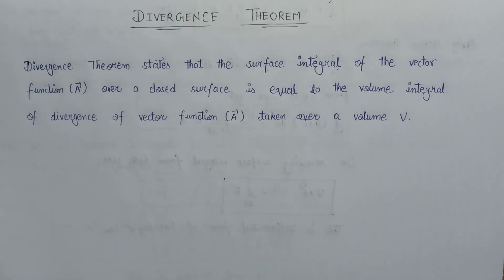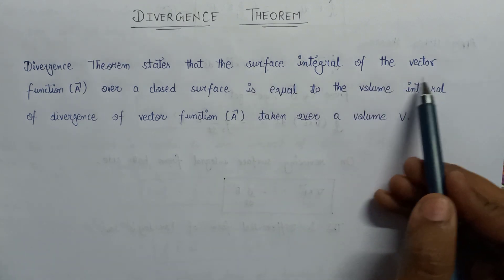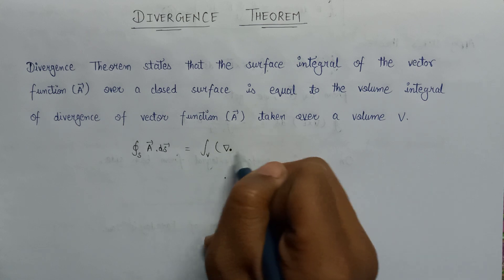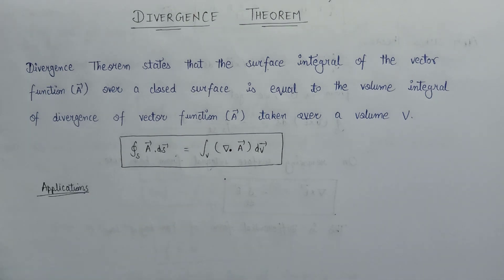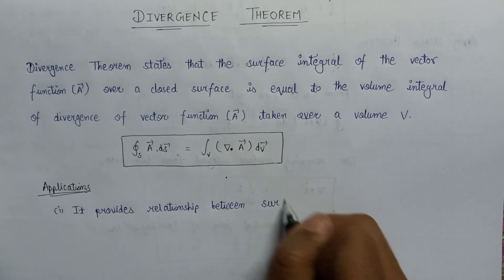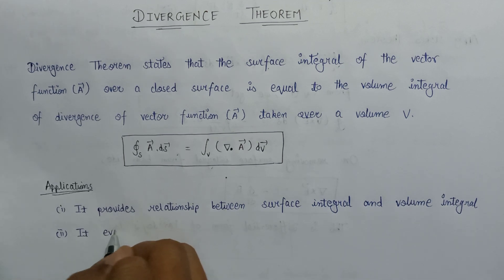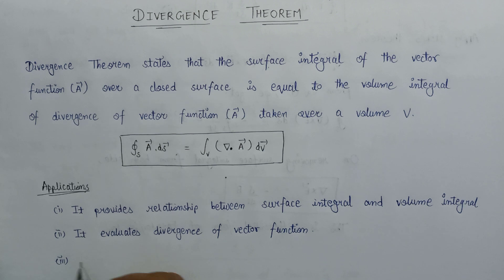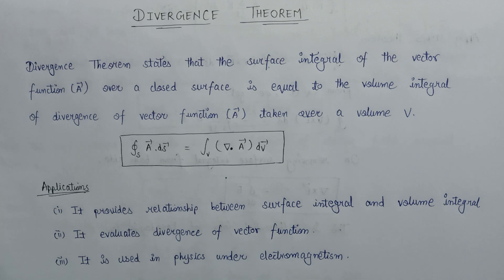Divergence Theorem | Vector Calculus